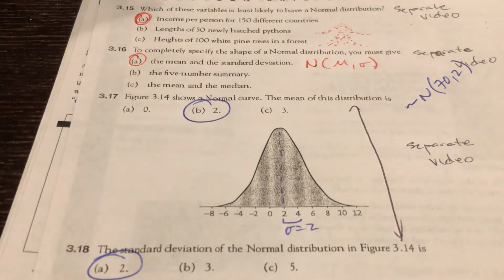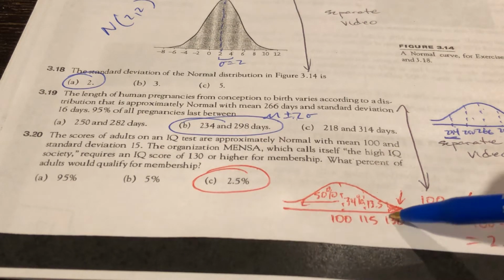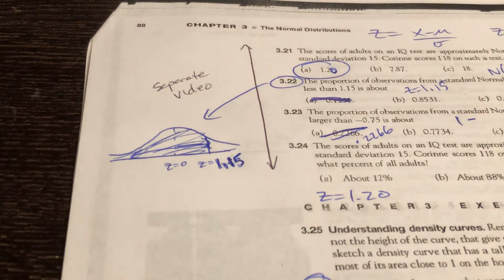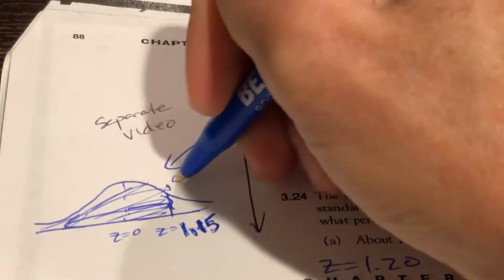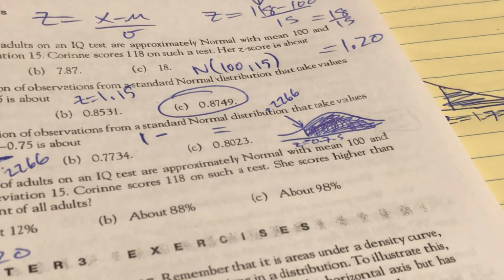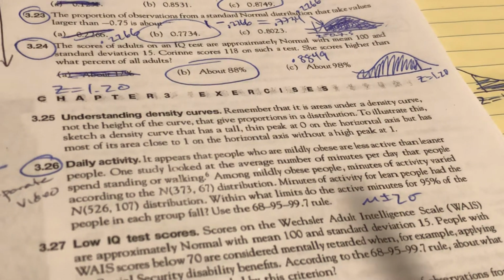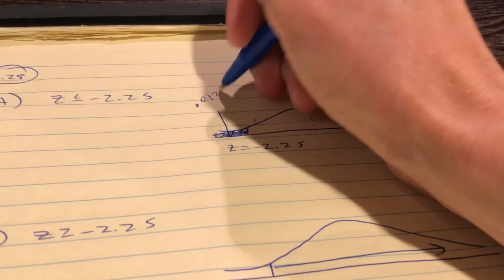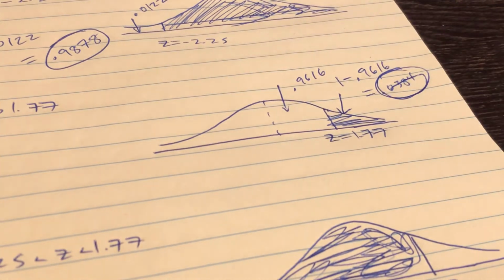STATS Intro to Chapter 3 Notes Video Fall 2020